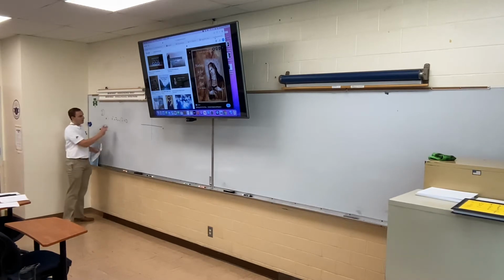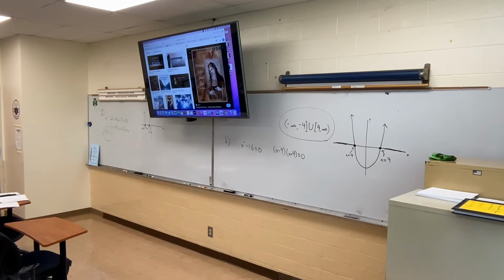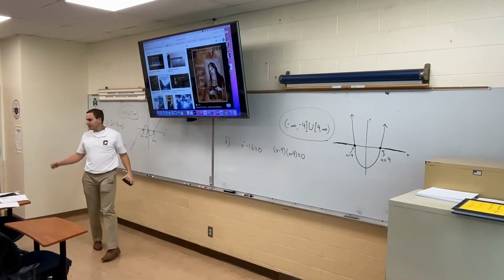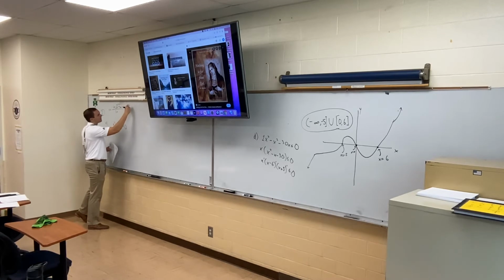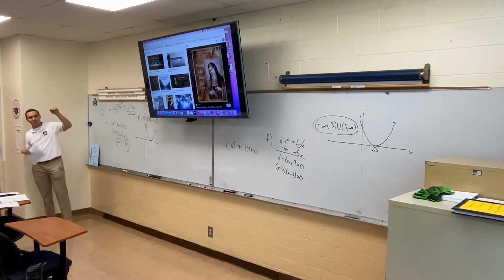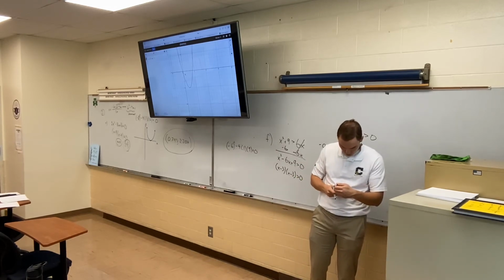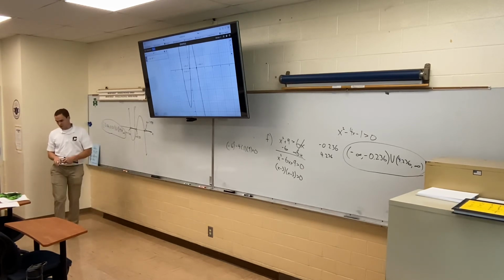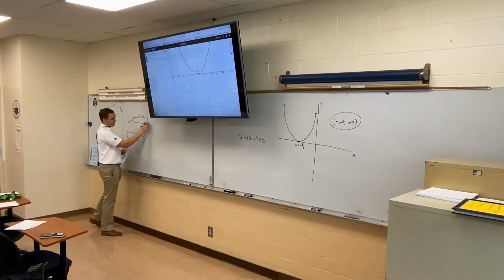Precal academic period A Tuesday, August 30th